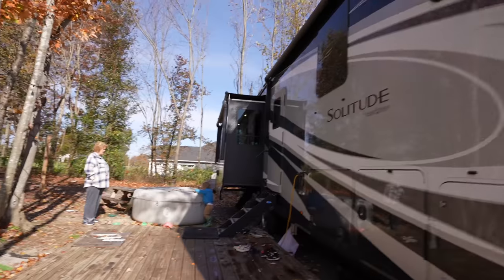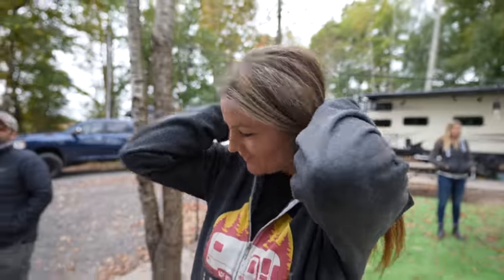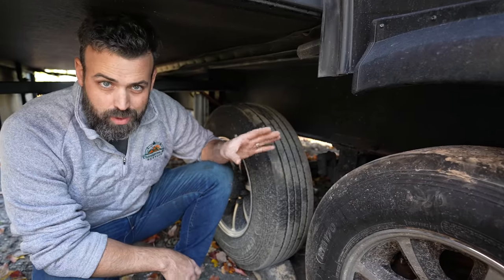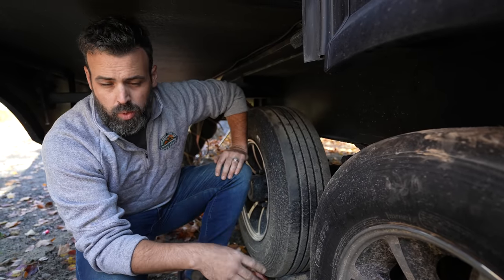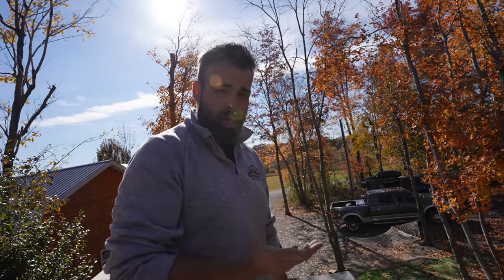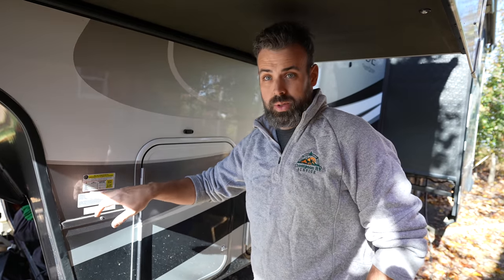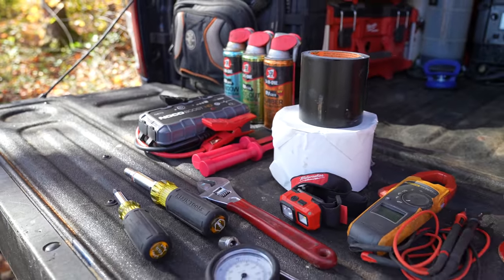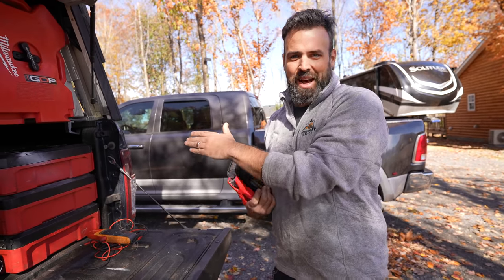RV INSPECTION TIPS: 5 Small Things That Lead to BIG PROBLEMS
A good RV inspection helps us prevent some big problems. To start, we look for out-of-place trim, strange tire wear,  and water issues inside and outside. Avoid RV buying mistakes by looking at these 5 things.

HELPFUL RV TOOLS STEWART MENTIONED:
- NOCO 2000
- Plastic Chisel Scrapers
- Eternabond Tape
- Multitool Screwdriver
- Nut Driver

Harvest Hosts Jessica Steiner
Tigly Gift Box Bill Tuttle
Fulltime Families Stacy Puckett
National Park Jancy Overman
Boondockers Welcome Jessica Wright

✩ W Carl
✩ Sheila D
✩ Sean N
✩ Karen & Pete
✩ ScaventureRV
✩ John S
✩ Bill & Jennifer
✩ Jackie C
✩ Kobe B
✩ Wanda M
✩ Dan S
✩ Gigi G
✩ Lori R
✩ Jim  &  Ellen M
✩ Jason C
✩ Laura H
✩ Raley Creative Travels
✩ Jennifer S
✩ Jamie S
✩ Dianne L
✩ Bill & Kelly
✩ Mandy B
✩ Smore Lyfe
✩ Linda R
✩ Bryan & Heidi L
✩ Jeffrey E
✩ Texas Family Camping
✩ Missy Y
✩ Matt & Lisa
✩ Don H
✩ Lise J
✩ David & Brenda
✩ Jim & Ellen M
✩ Clive G
✩ Chad S
✩ Gary L
✩ Mary Lou N
✩ Harold M
✩ Drew S
✩ Dennis & LaGenna B
✩ Jacque R
✩ Matt F
✩ Wil K
✩ Gregorio D
✩ Patrick G
✩ Jess & Trav
✩ Dean & Carly
✩ Brad O
✩ William & Jillian
✩ Lisa M
✩ Brandon M
✩ Jarrett A
✩ Scott G
✩ Angela D
✩ Becca B
✩ Gert & Anne
✩ Mike & Leanna
✩ Wally P
✩ Rick & Georgette
✩ Brian S
✩ Tony P
✩ Amber B
✩ Helen D
✩ Heather Y
✩ Tenya T
✩ Charlie
✩ Scott
✩ Doing It Together
✩ Kathy J
✩ P, B, & J
✩ Spencer W
✩ Elizabeth H
✩ Will K
✩ Kevin & Farrah
✩ Bertrelle P
✩ Melanie & Carroll
✩ Paige N
✩ Make Music, Make Happiness
✩ Harold M
✩ Lex S
✩ Joe & Jennifer
✩ Aadam S
✩ Rebecca C
✩ John & Melissa
✩ JR & Amy
✩ Matthew J
✩ Curt M
✩ Tom & Doty
✩ Stan R
✩ Dewayne & Kirsten
✩ Susan F
✩ Dale & Angela
✩ Billy W
✩ Tor H
✩ Ron M
✩ Family Adventures TV
✩ Ryan K
✩ Chelsea S
✩ Paul O
✩ Nolan & Bekah
✩ Georgeana T
✩ EveryDay Family Adventure
✩ John & Debbie
✩ Pamela D
✩ Erin J
✩ Migratory Moose
✩ Dean & Deb
✩ Gary & Diane
✩ Cale Y
✩ Scott B
✩ Brittany & Rick
✩ Miriam C